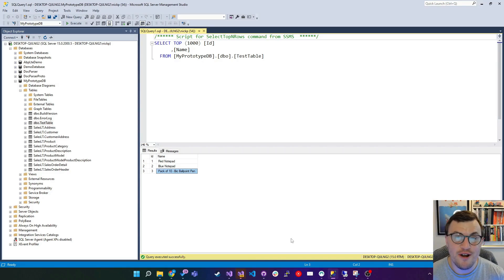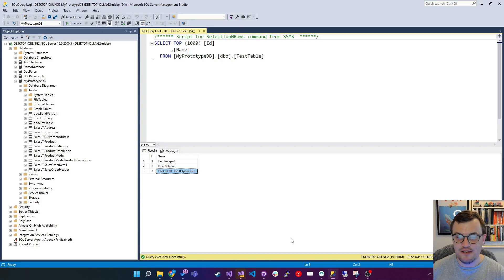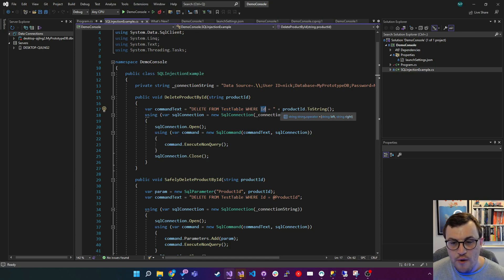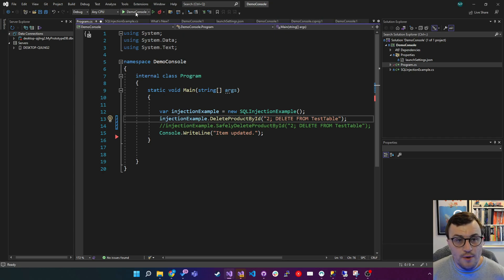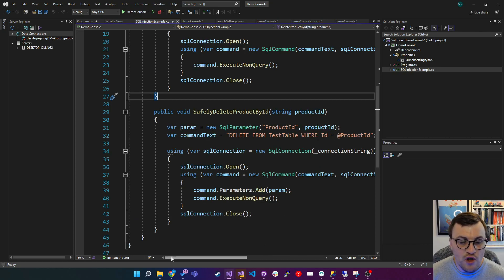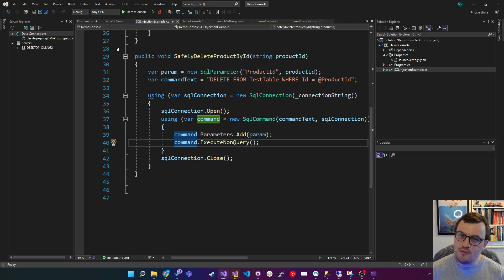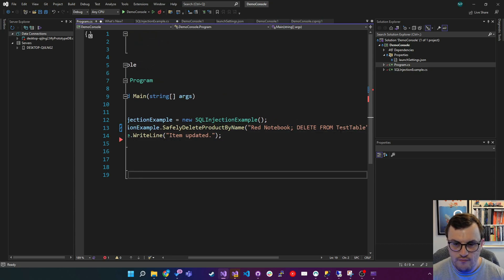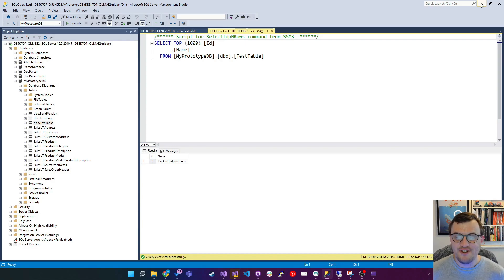SQL Injection: A Self-Inflicted Cyber Attack Story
In this video, I'll be demonstrating SQL injection techniques using a C# console application to expose the vulnerabilities in my own database. SQL injection is a critical cybersecurity issue, and understanding its risks can help developers build more secure applications.

Throughout this tutorial, I'll explain the concept of SQL injection, its potential consequences, and demonstrate how it can be exploited. By showcasing real-world examples, you'll gain a deeper understanding of the security threats that can arise from inadequate input validation and insufficiently protected databases.

In this SQL injection tutorial, I'll cover topics such as:

Introduction to SQL injection and its impact
Analyzing the vulnerabilities in a C# console application
Exploiting SQL injection to bypass authentication
Executing unauthorized database queries
Mitigation techniques to prevent SQL injection attacks
By the end of this video, you'll have a comprehensive understanding of SQL injection, and you'll be equipped with the knowledge to protect your own applications against this common security threat.